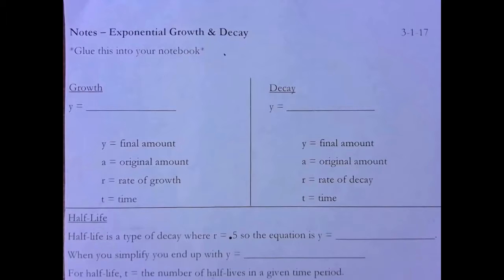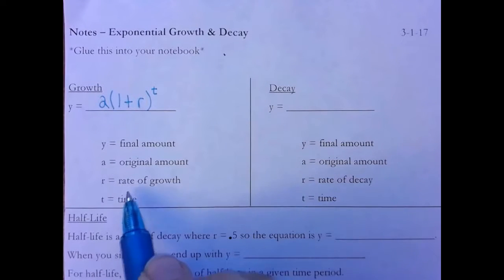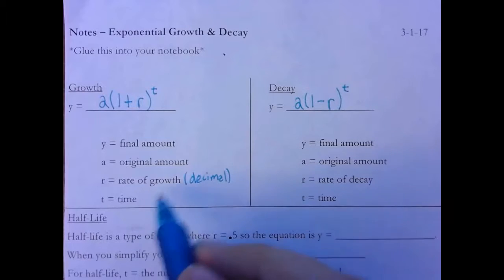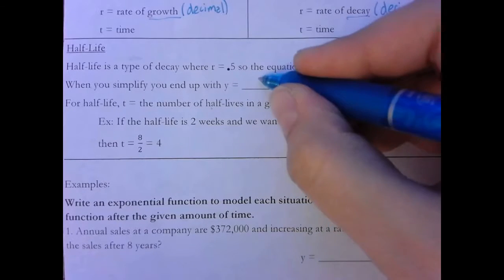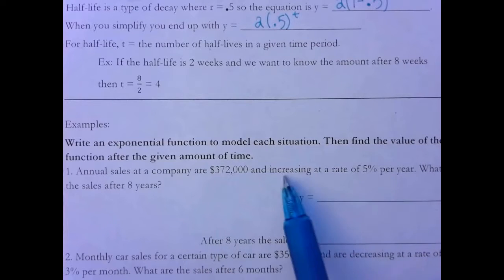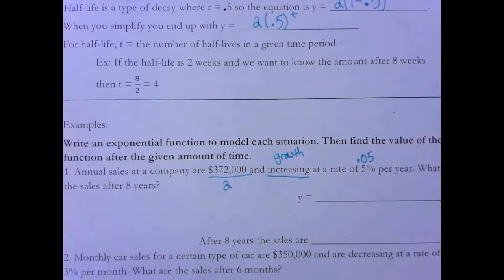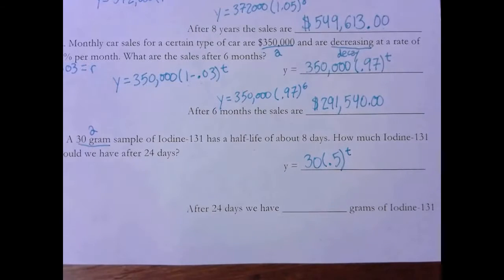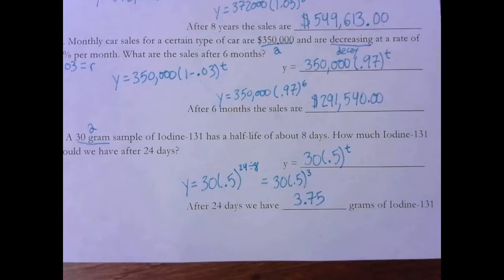3-1 Exponential Growth & Decay